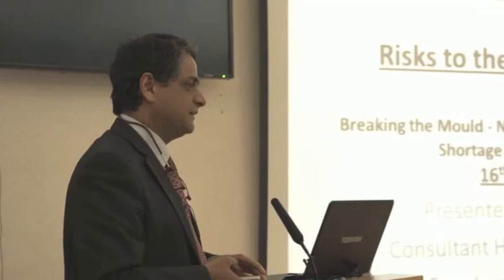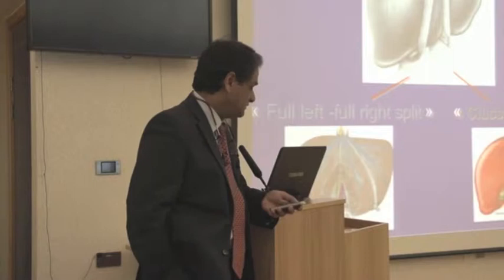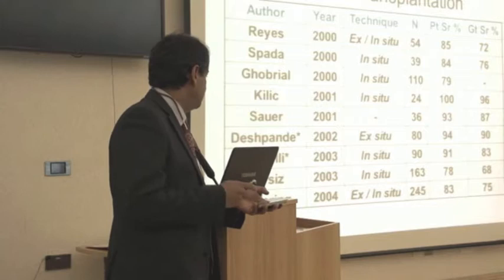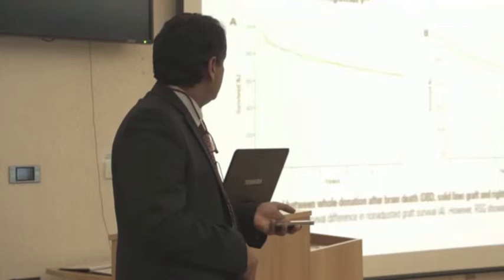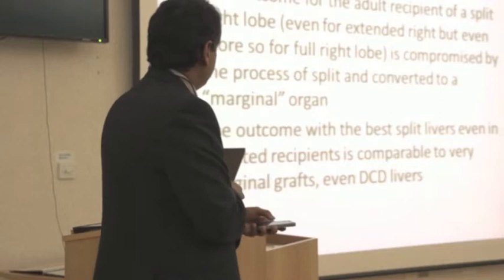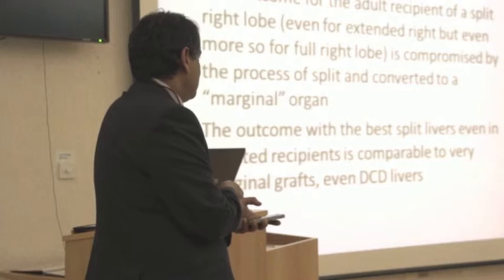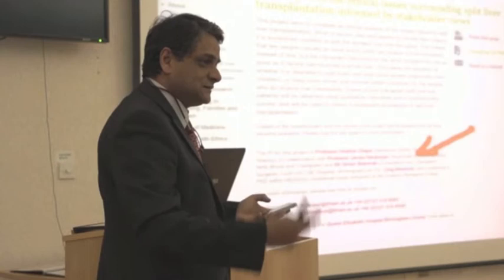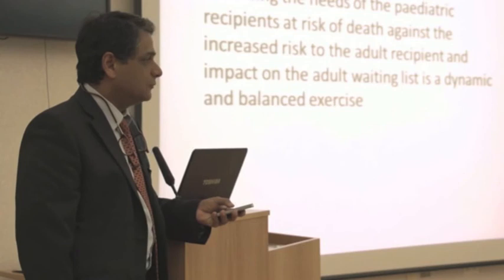Dinesh Sharma - Benefits to the Adult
Mr Dinesh Sharma talks about the benefits to the adult with regards to liver donation. April 16th Conference Liver Donation - New Approaches to Tackle Organ Shortage in Liver Transplant.